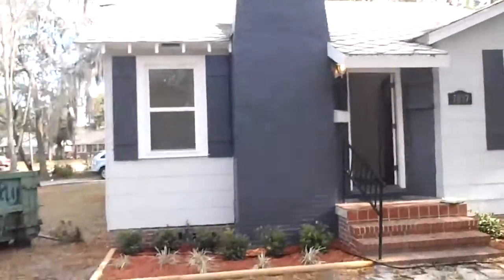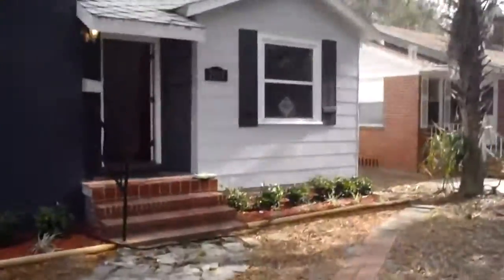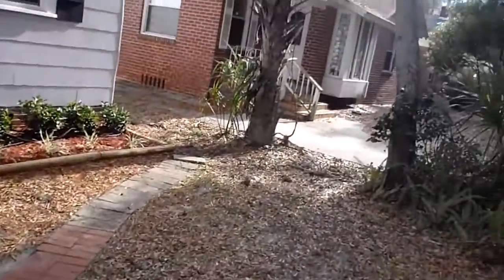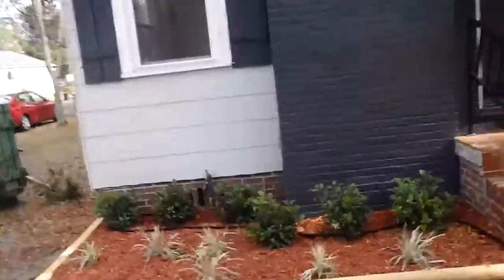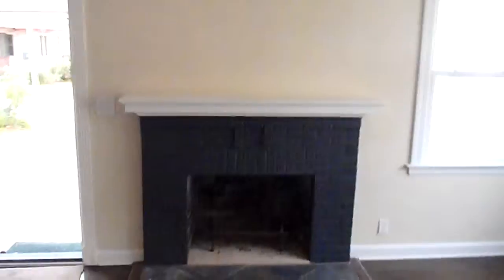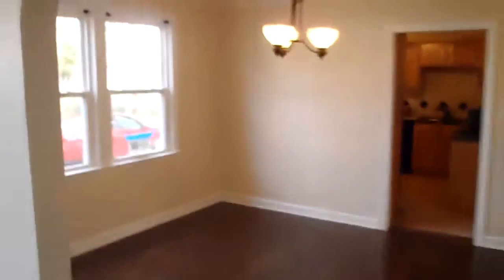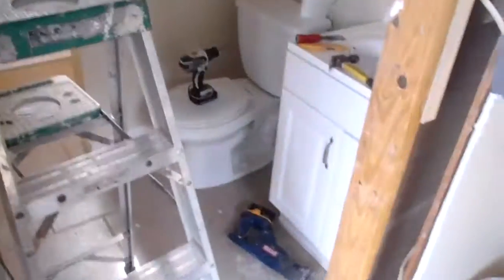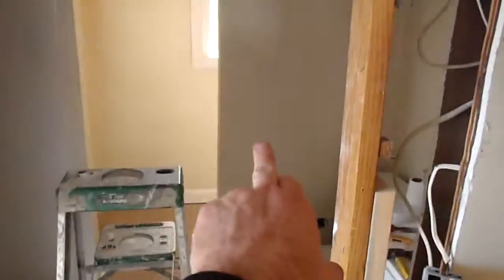Barberie Rehab Update 2/13/2012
The project is almost finished as the interior paint is complete.  We are slightly opening two walls in the hall bath for accessibility for the washer and dryer.  The project will be wrapped up this week with the final walk though video to follow!